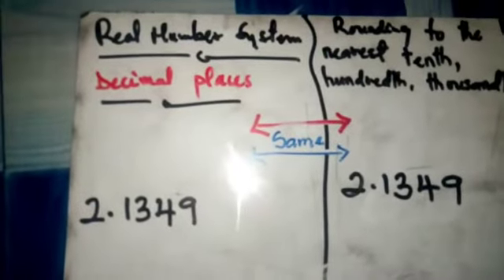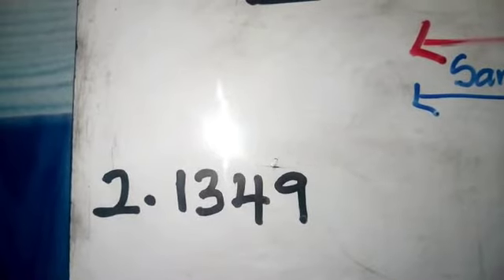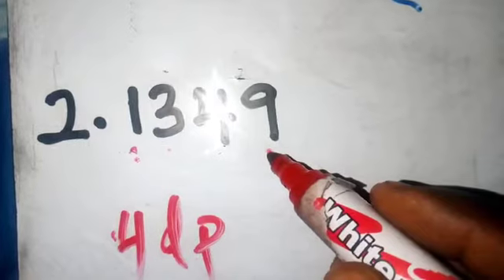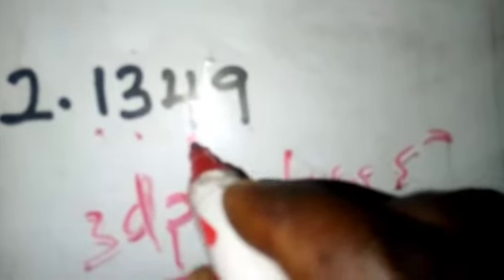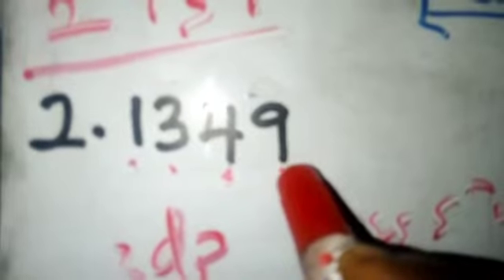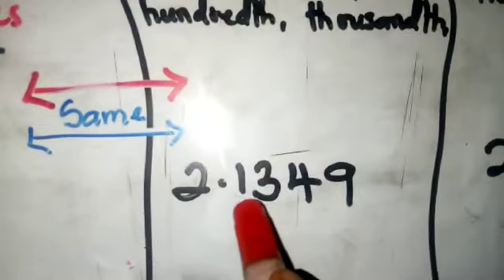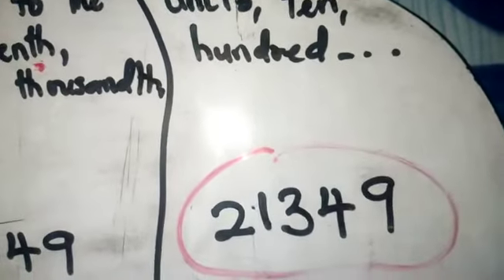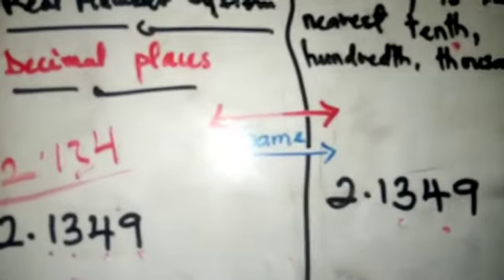How to Solve Decimal Places Problems | Look at the difference | Exams Hints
This video explained the concept of the decimal place.
Know how to solve any decimal places exams questions, tenth, hundredth, tens, hundreds...

Related
how to solve decimal fractions, how to solve decimal problems, how to solve decimal points, how to solve decimal number problems, how to decimal multiplication, how to solve decimal division, how to convert decimal fractions.

Credits.